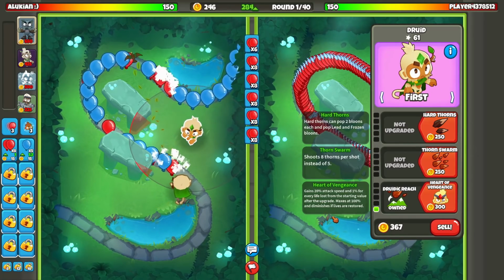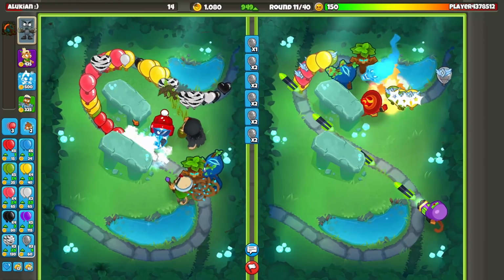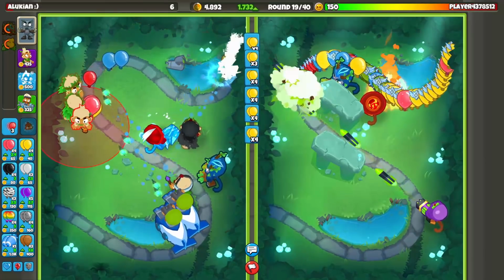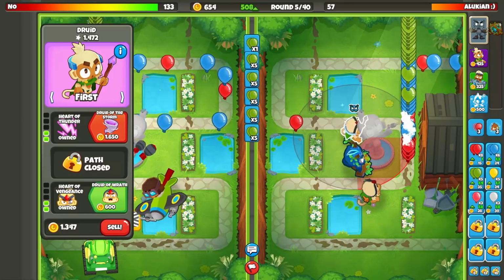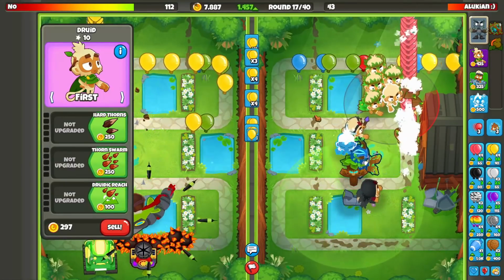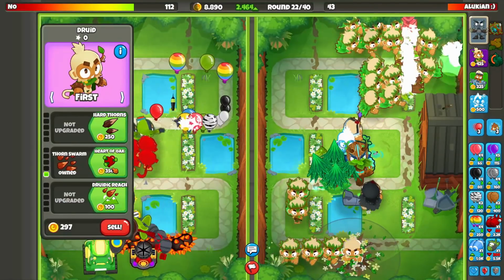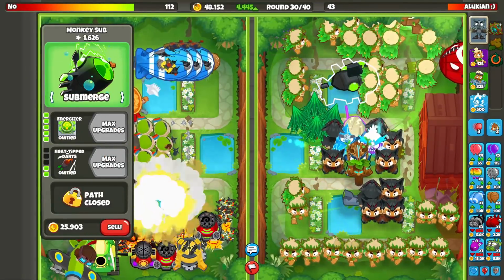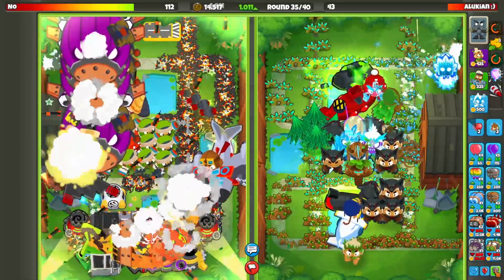So I Used The BEST Ranked Strategy in BTD Battles 2...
Today, we're showcasing the STRONGEST strategy in BTD Battles 2 Update 1.1.1. This strategy is SO BROKEN it's hilarious. Hope you enjoy!

Today, we're using Druid, Sub, Ice in ZOMG Superdome to showcase its AMAZING power. It is SO BROKEN. The towers just synergize so well.